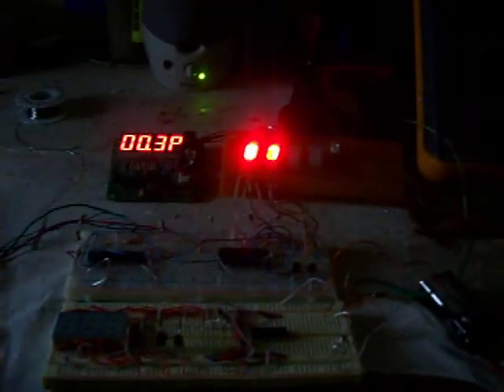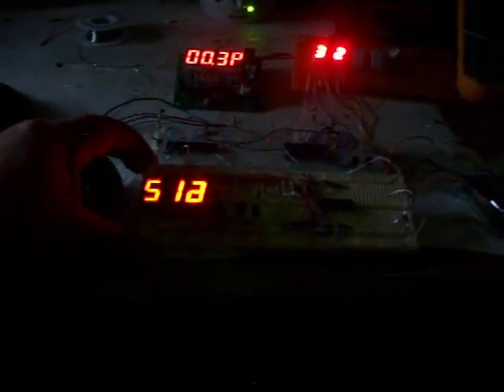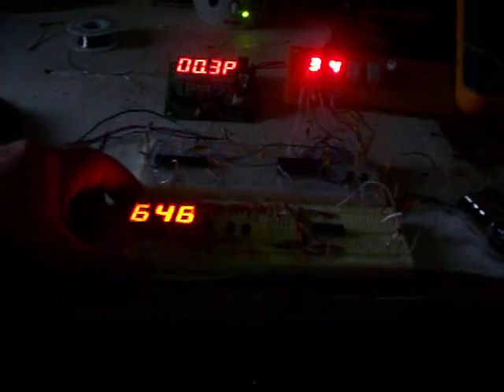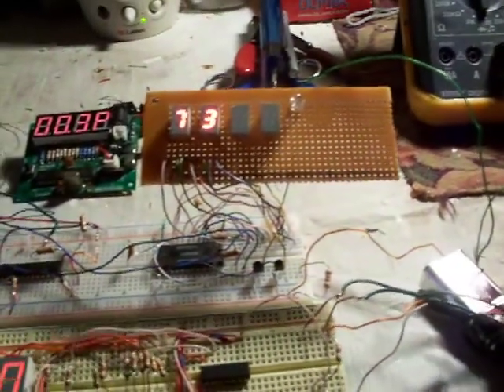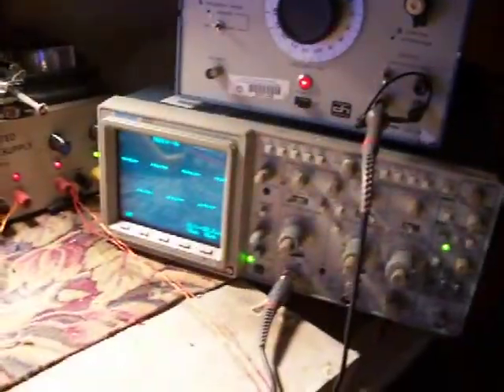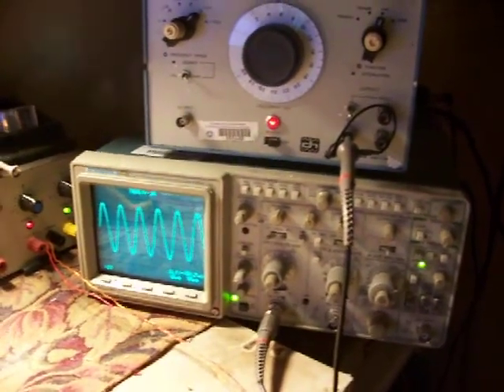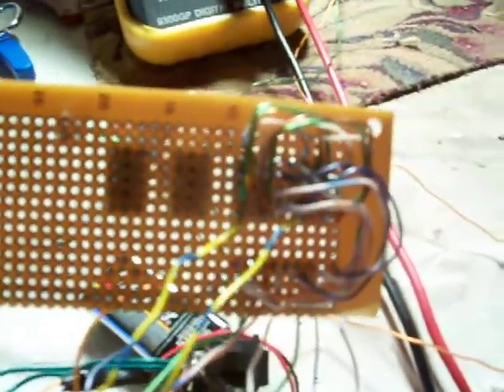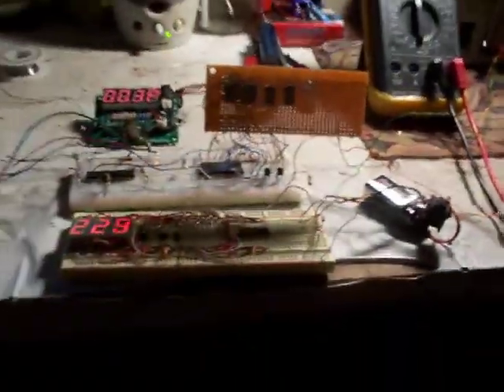3 Seven segment display using I2C AND A PIC.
The digits look very bright, but they are fine, and can be controlled via software in the control register...

These are some ways to build some displays for projects.

The chip i am using i got interested in from seeing modules sold using it so i got the datasheet and started experimenting.

 I had a very interesting time with this one, like I mentioned the chip don't turn on until the 7-segment displays are connected. It is a very simple chip. I also was forced t learn everything on I2C and it too is a relatively simple protocol.

The chip I used is un-necessarily large for this project, it is a Picaxe 28x1 but anything with a I2C scl, sda will work just fine for driving the SAA1064

Below is the code snippet i used in the actual presentation. It is written in basic for the picaxe and you can Google "Picaxe" to learn more.

Using the 28X1 it will also flash 10 LED So you will have to "cut" those lines out or reprogram them for the  chip you use.

 Actually this is from another project that i put aside waiting for the transistors, and neglected until now, so the original never "multiplexed because of the transistors" but hibernated beautifully .

some tips:

1] connect all the displays
2] use 4.7k ohm resistors  pull up on the scl, sda lines
3] read the data sheet and how to load the control register.

The displays are "common anode"

the snippet to get started is  below;

MAIN:

low portc 0  'Turns off the solid stare relay turning the power off, but to controller
low 0
low 1
low 2
low 3
low 4
low 5
low 6
low 7
low portc 6
low portc 7

              ' toggle state of output 1

symbol i = w0  ' Counter
symbol j = b13          ' Counter
symbol temp = b12
symbol Cnt= w1          ' Counter

 'Ok to here

   i2cslave slvAddrWR, i2cslow, i2cbyte  'Initialize I2C-7SEG
      writei2c %00000000,(%00100111, %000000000, %00000000, %00000000, %00000000)
          ' note: in above order instruction  byte,  control byte,  the  4 Data  digits

  Cnt = 1         ' Initialize counter
   FOR i = 0 TO 9999   ' Setup to count from 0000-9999
   GOSUB CONVERT       ' Convert decimal into each LED segment
   writei2c 1,(Digit0,Digit1,Digit2,Digit3)  ' Write each digit to 7-segment

   Cnt = Cnt+1         ' Update counter

  NEXT

CONVERT:               ' Lookup table for 7-segment
high 0
pause 100
low 0

high 1
pause 100

low 1
high 2
pause 100

low 2
high 3
pause 100

low 3
high 4
pause 100

low 4
high 5
pause 100

low 5
high 6
pause 100

low 6
high 7
pause 100

low 7
high portc 6
pause 100

low portc 6
high portc 7
low portc 7

pause 100

' Bellow is the  look-up table for the individual digits.

      temp = cnt % 10
 LOOKUP temp, ($3F,$06,$5B,$4F,$66,$6D,$7D,$07,$7F,$6F,$77,$7C,$39,$5E,$79,$71), Digit0
 temp = cnt / 10 % 10
 LOOKUP temp, ($3F,$06,$5B,$4F,$66,$6D,$7D,$07,$7F,$6F,$77,$7C,$39,$5E,$79,$71), Digit1
 temp = cnt / 100 % 10
 LOOKUP temp, ($3F,$06,$5B,$4F,$66,$6D,$7D,$07,$7F,$6F,$77,$7C,$39,$5E,$79,$71), Digit2
 temp = cnt / 1000 % 10
 LOOKUP temp, ($3F,$06,$5B,$4F,$66,$6D,$7D,$07,$7F,$6F,$77,$7C,$39,$5E,$79,$71), Digit3

 RETURN

END